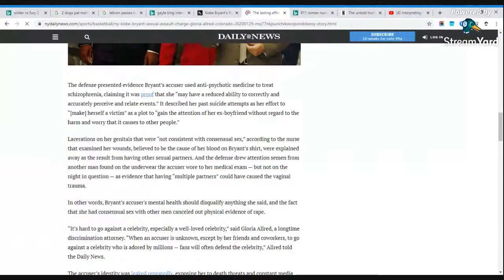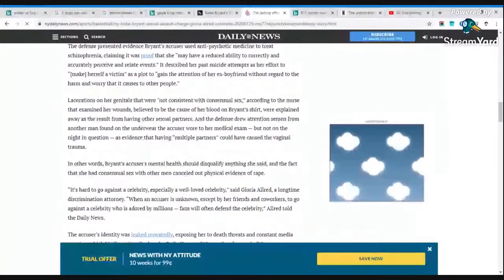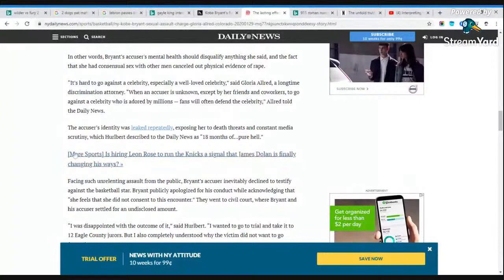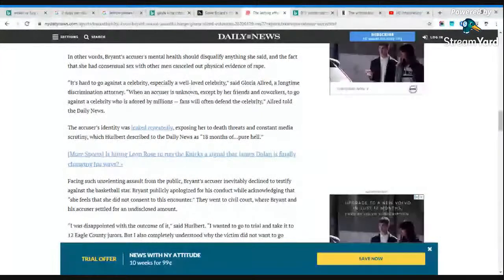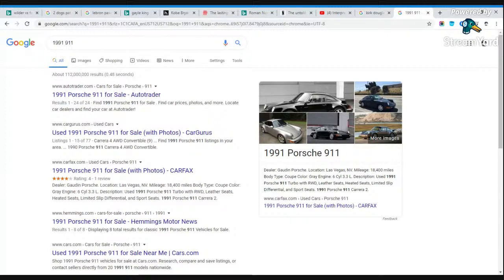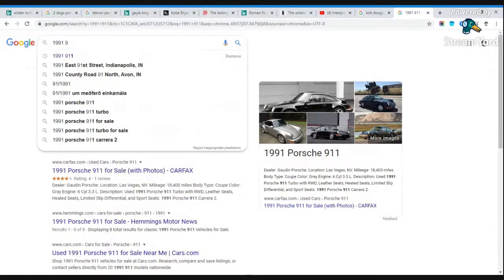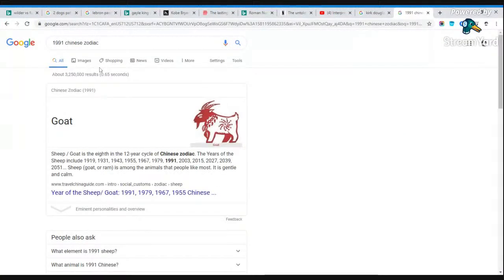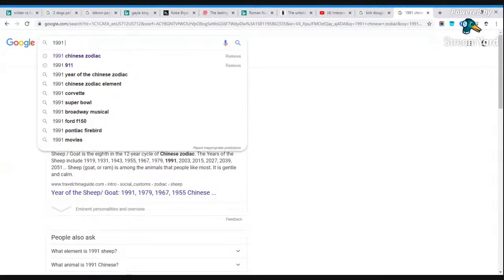The Truth About the Gayle King "KOBE" Interview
How the media uses a special technique to confuse their interviewee...